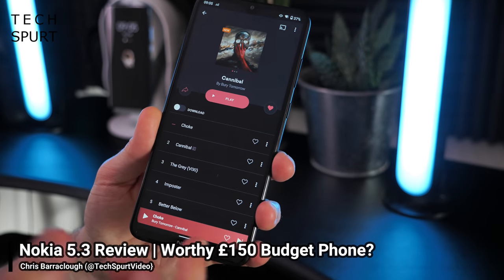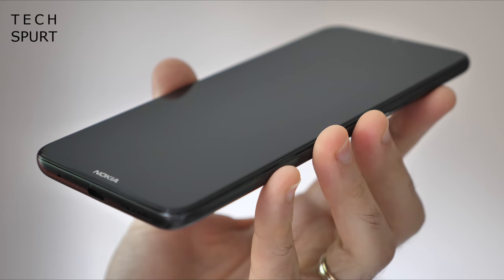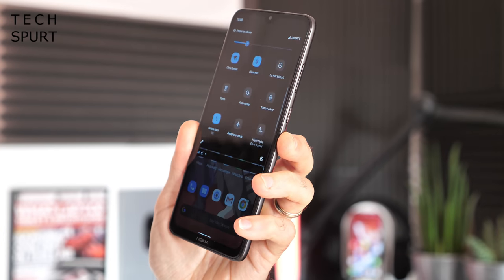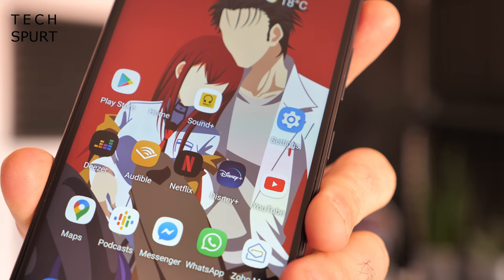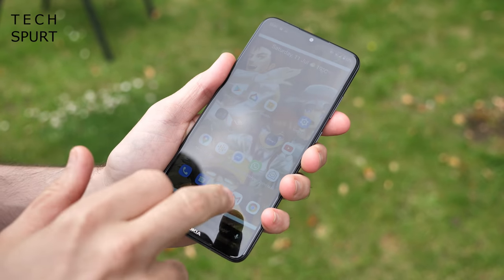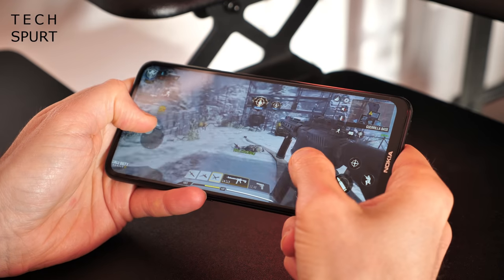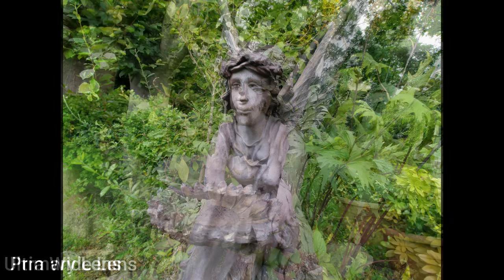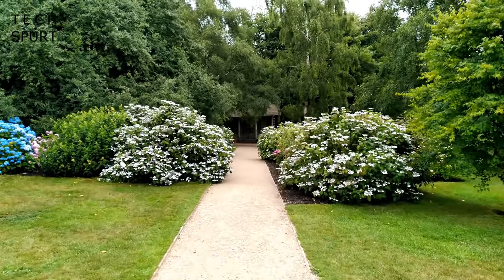Nokia 5.3 Review | Best New Budget Phone Champion?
Review of the Nokia 5.3 after a full week of personal testing, to see if the camera tech, performance, battery life and other bits make this one of the best budget-friendly smartphones of 2020.

There's lots to love about the Nokia 5.3, which delivers impressive gaming grunt for under £200. PubG Mobile, Call of Duty and other Android titles all play with a pleasing frame rate. Meanwhile the stock Android 10 UI is another delight, despite the lack of a one handed mode.

If this cheap phone has one weak point, it's the camera. Any kind of tricky lighting or subject motion usually results in a rubbish photo, although you do get a surprisingly capable night mode. But the Nokia 5.3 can't beat some rivals from Realme and Xiaomi when it comes to photography.

Still, this budget blower is definitely a winner as far as the display tech goes, serving up quite sharp HD visuals with respectable quality. And the battery life is good enough to keep you going through very intensive days, with lots of camera play, gaming and so on.

Check out my round up of the best budget sub-£200 smartphones of 2020 for more ideas!